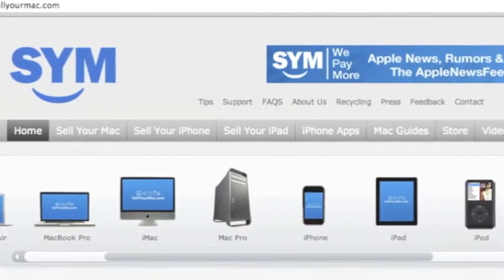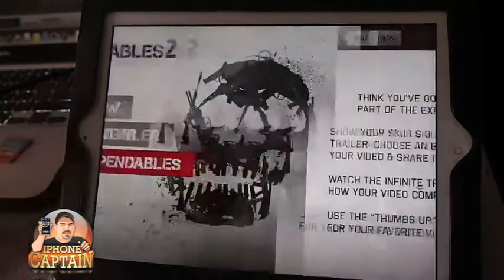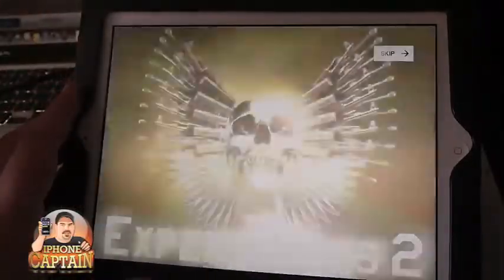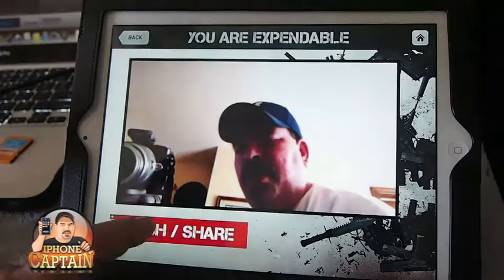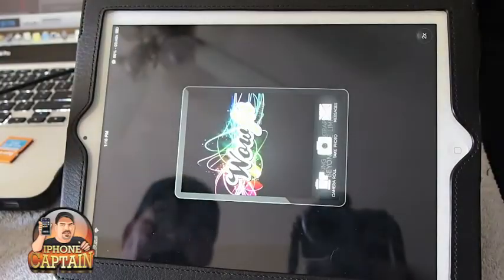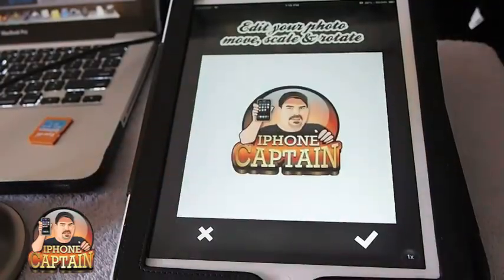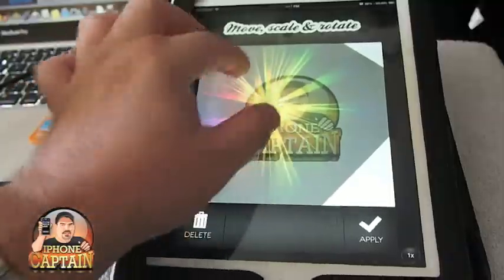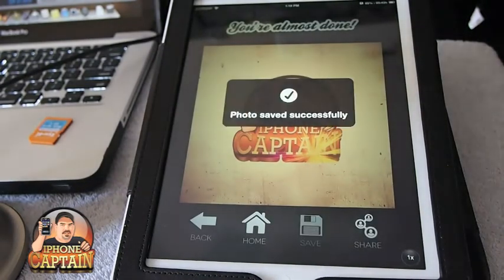Top Photo/Video Apps [FREE]Add 3D Effects Using iPhone|iPad|iPod: WowFX and Expendables 2